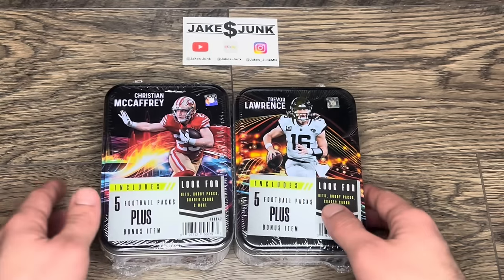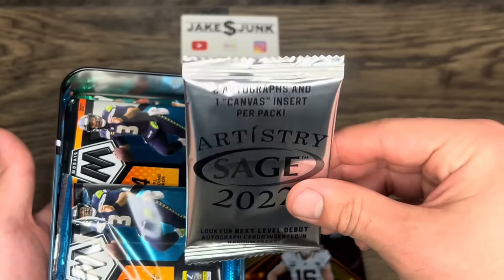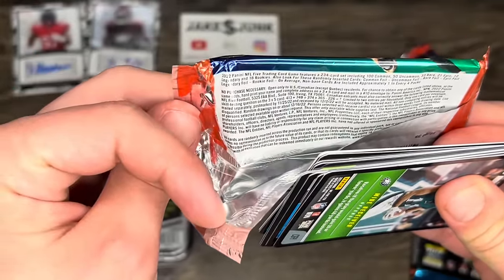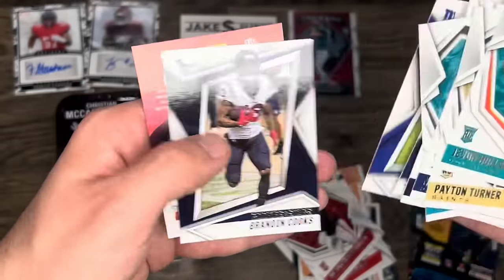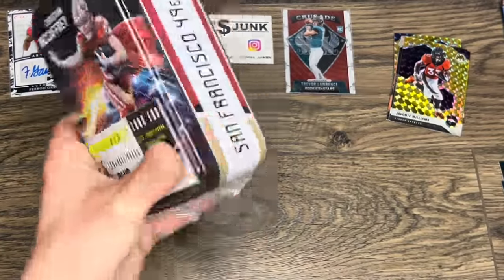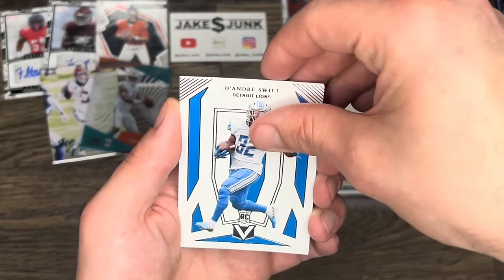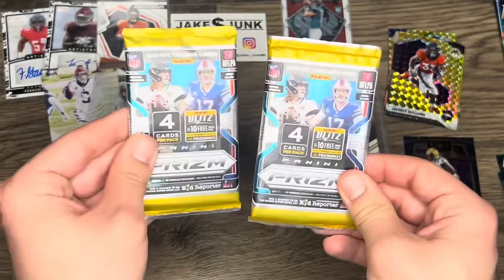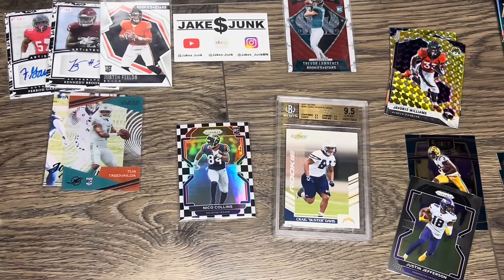BONUS GRADED CARDS! Opening 2 New TARGET Football Mystery Tins Prizm Mosaic Select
These were super fun to open! Let me know what you guys have thought of these and if you have opened any yourselves!